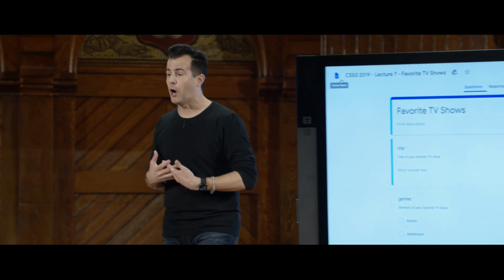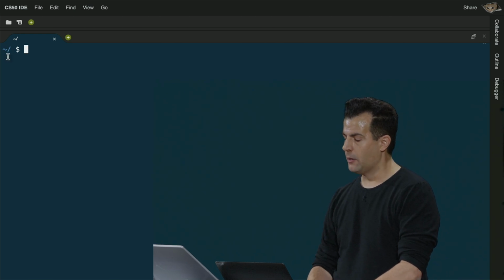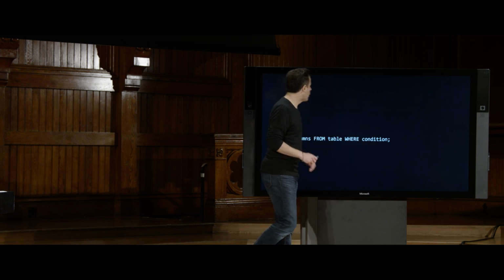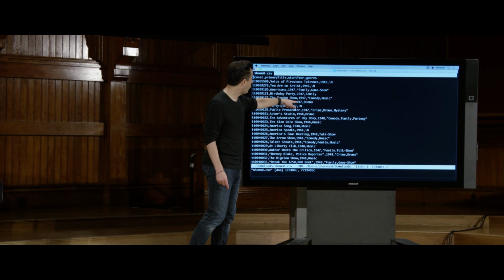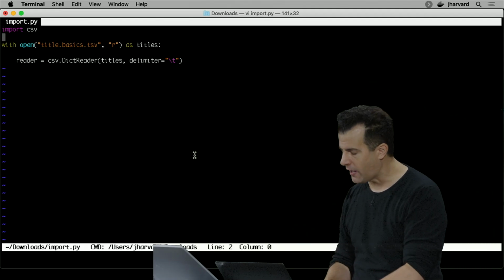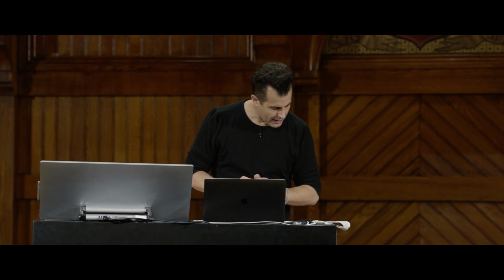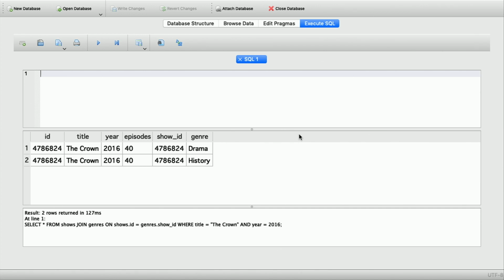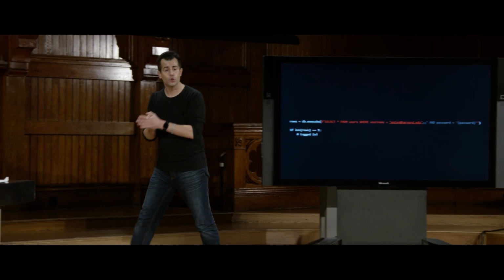CS50 2019 - Lecture 7 - SQL (pre-release)